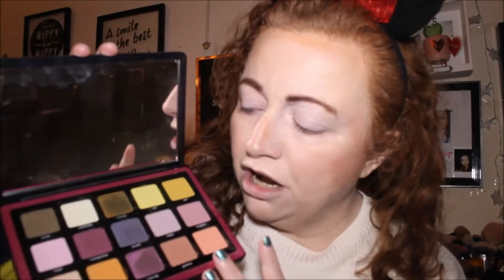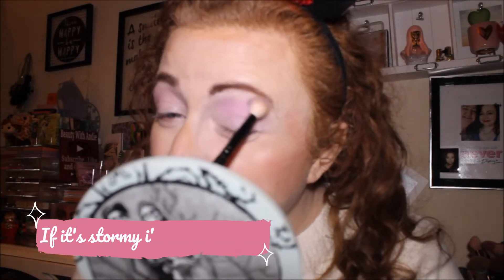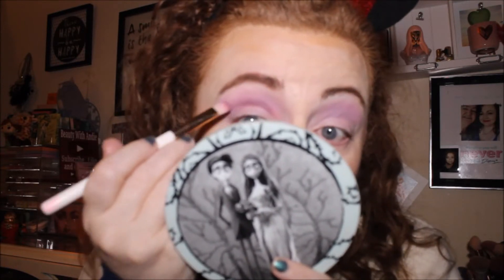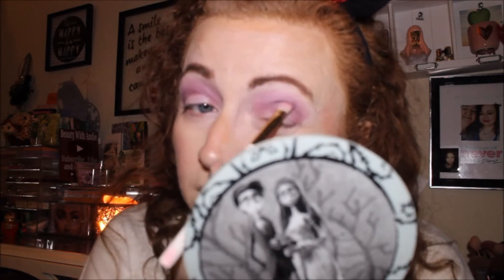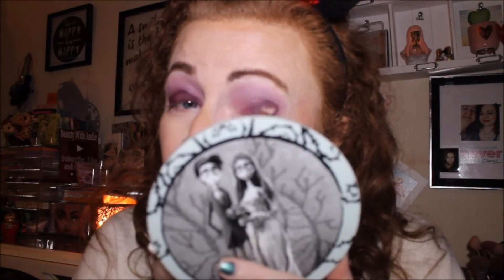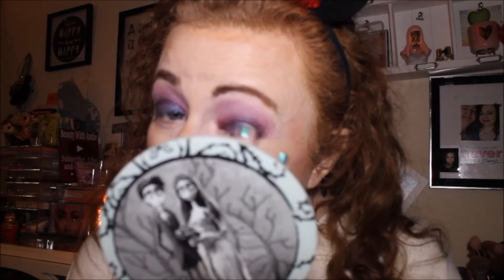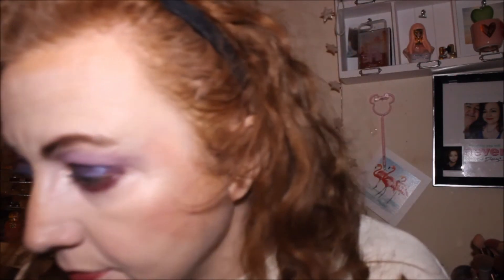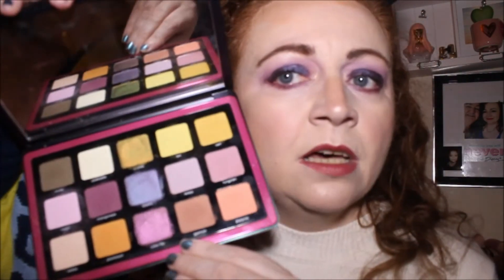MULTICHROME MONDAY | NATASHA DENONA TROCHROME PALETTE | PRETTY IN PURPLE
Time Codes -
0:00 - Intro
0:20 - Multichrome Monday
1:33 - Let's do the Look
2:00 - Plans For My Birthday
13:26 - Finished Eye Look
13:30 - Thoughts on The Palette
14:00 - Plans For The Next Look With The Palette
14:10 - Outro